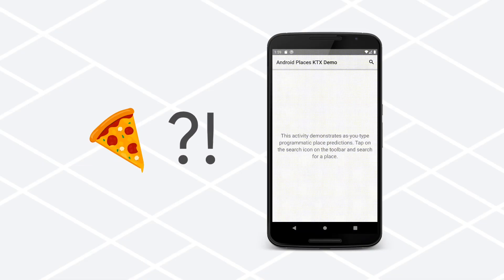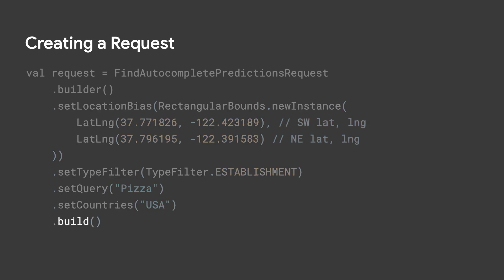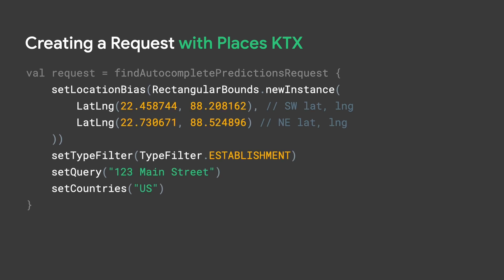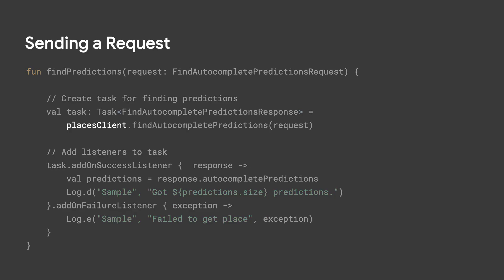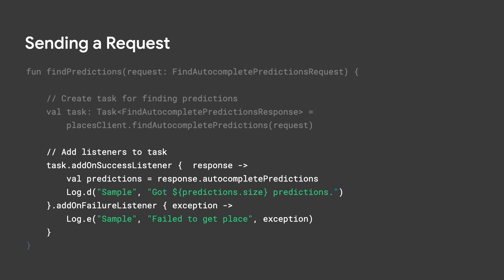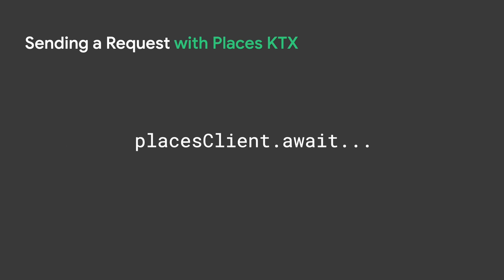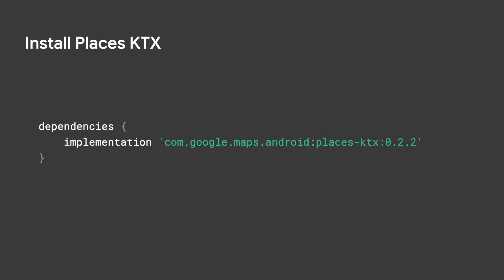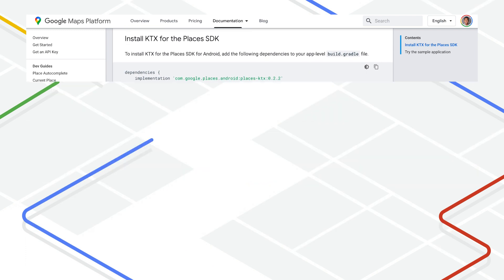Announcing Kotlin extensions for Places SDK for Android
In this episode, learn how to use the Kotlin extensions (KTX) library for Places SDK for Android. Tour this library and go through two examples to see how you can add it to your own app.